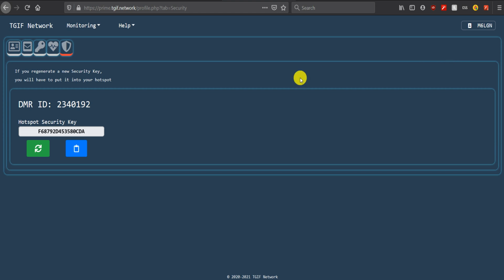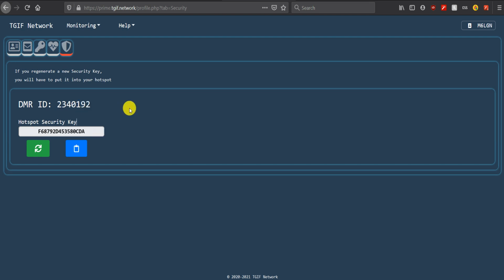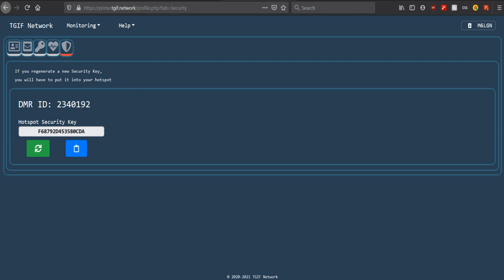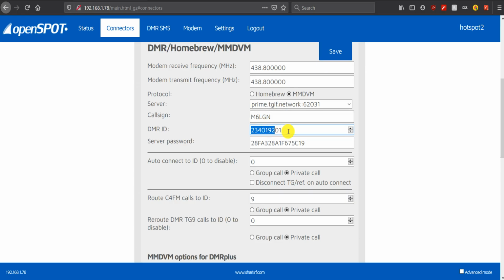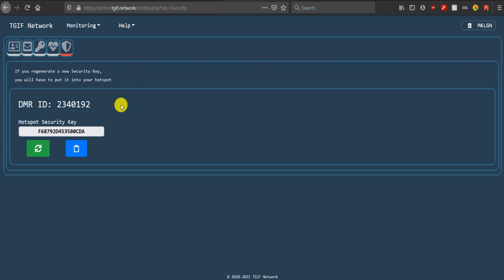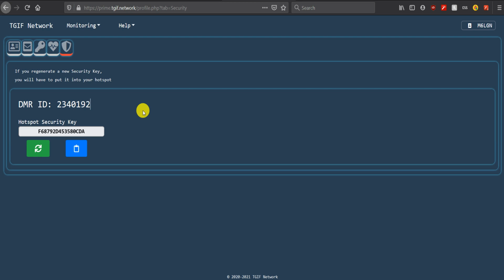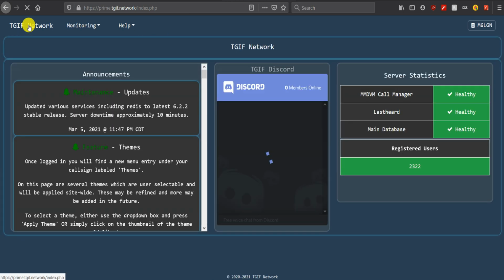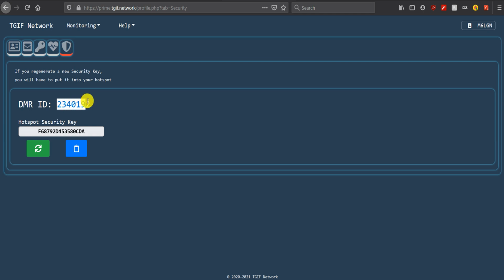TGIF Network How To Use User Security